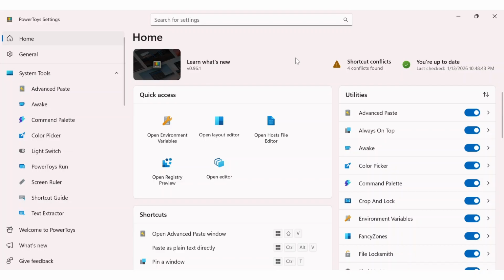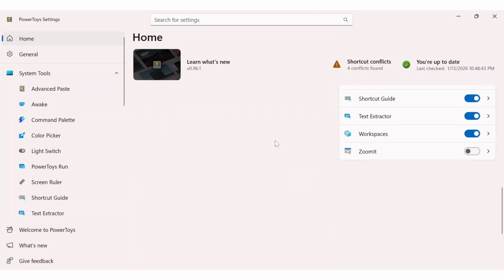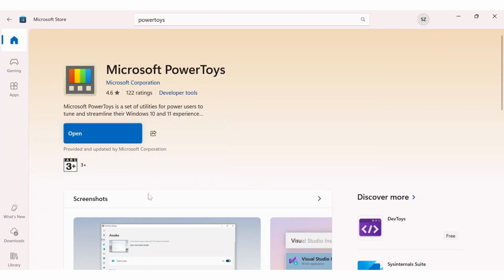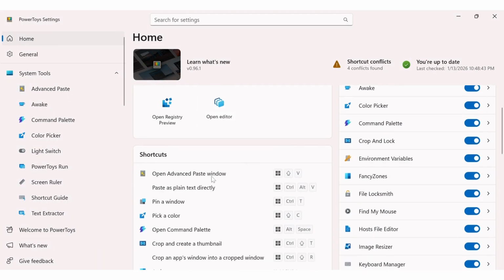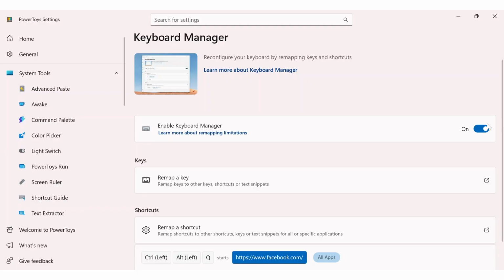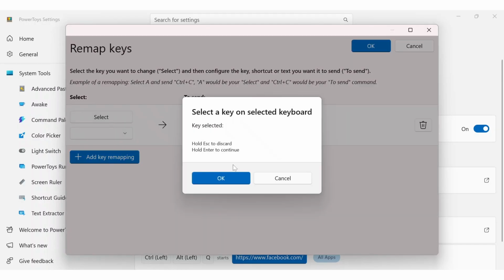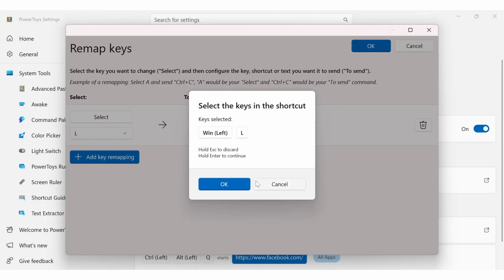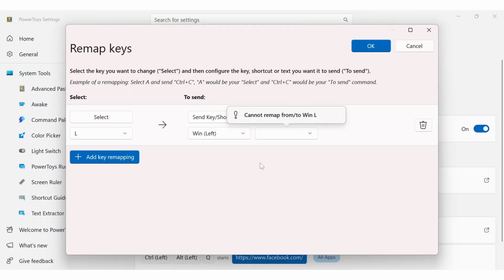Lock a Window Using Windows PowerToys (Custom Shortcut Method)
Need a quick way to lock a window so it stays active or accessible using your own shortcut in Windows 11? While Windows doesn't offer a native "lock window" shortcut, Microsoft PowerToys lets you create custom key mappings to control window-related actions and workflows. In this tutorial, you'll learn how to set it up step by step.

🔹 What You'll Learn in This Video:

✅ How to enable Keyboard Manager
✅ How to add a new key or shortcut mapping
✅ How to select a key combination
✅ How to map it to a desired action
✅ How to save and apply the shortcut

📌 Timestamps

⏱ 00:12 – The Problem
⏱ 00:20 – Downloading and installing PowerToys
⏱ 00:33 – Launching PowerToys
⏱ 00:41 – Enabling Keyboard Manager
⏱ 00:51 – Adding a new key
⏱ 01:09 – Mapping the shortcut action

If you rely on keyboard shortcuts to work faster, PowerToys lets you customize how your system behaves—even when Windows doesn't provide built-in options. This tutorial is ideal for power users who want more control and efficiency from their Windows 11 setup 🚀